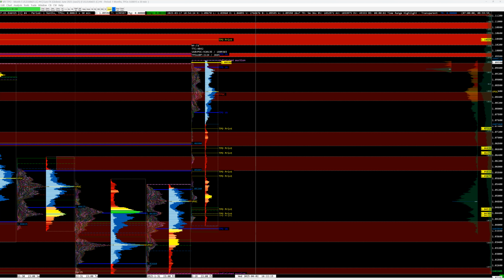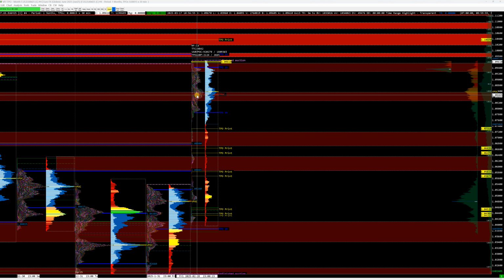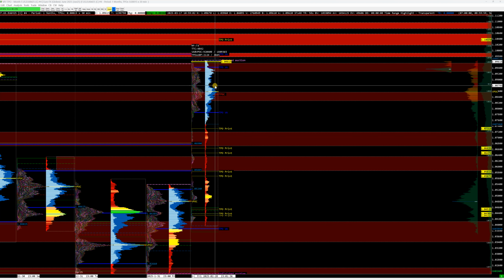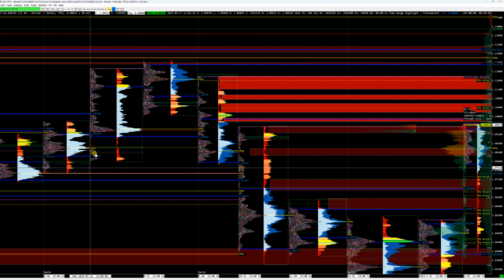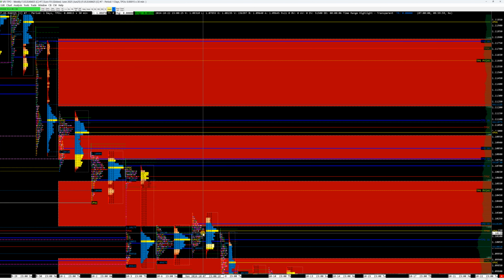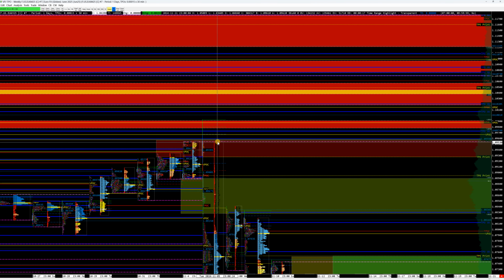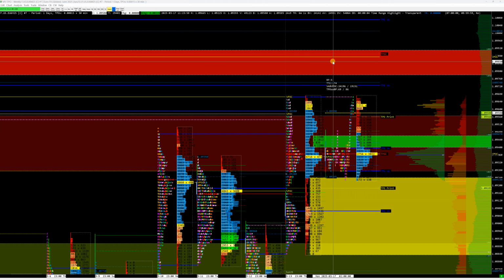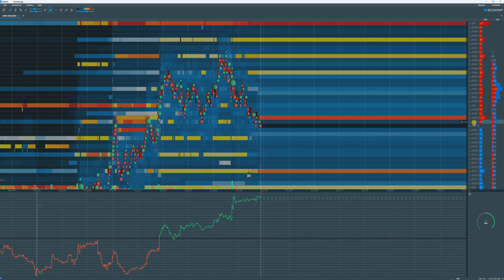Daily Trading Plan: Volume Profile and Market Profile Scenarios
Mapping the Day and week ahead to establish scenarios and areas of interest and potential market magnets

Risk warning: Trading futures carries a high risk of loss and is not suitable for everyone.

Chapters:
00:00 Introduction: week of 17 March
00:48 Monthly and weekly profile types
01:35 Where the market spent the most time
03:02 Low volume nodes revisited
04:34 High volume areas and value
05:18 Projecting historical levels forward
06:45 Low volume nodes and unfinished business
08:10 Levels carried into the future
09:39 Monthly profile view
11:08 The key to a clear road map
11:50 Practical example for today
13:18 Upside and downside scenarios
14:41 News timing and liquidity in the book
16:45 Final thoughts